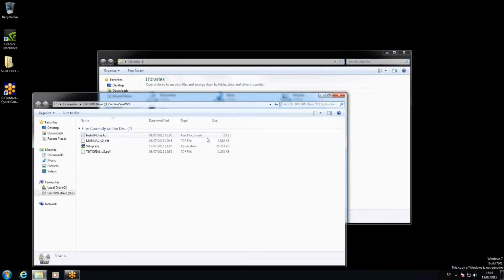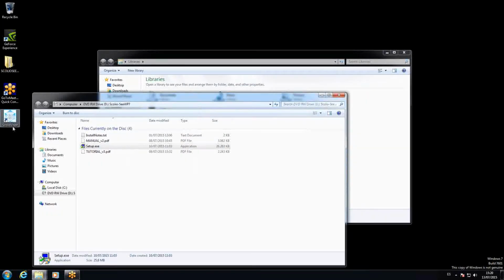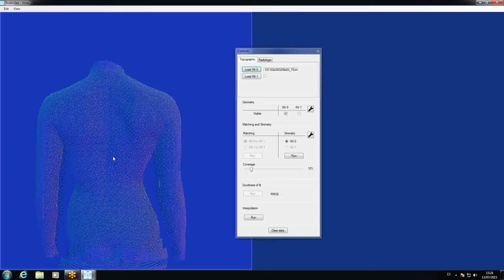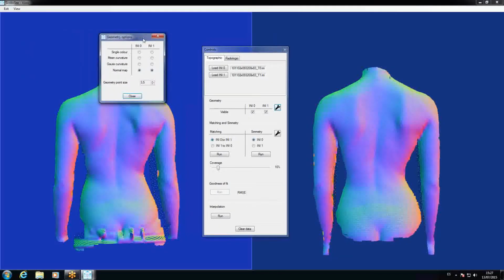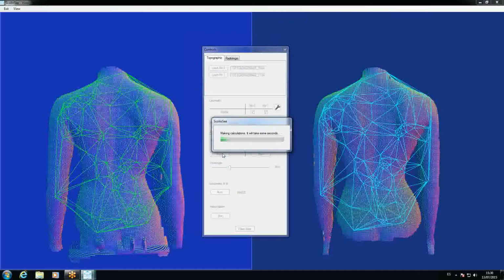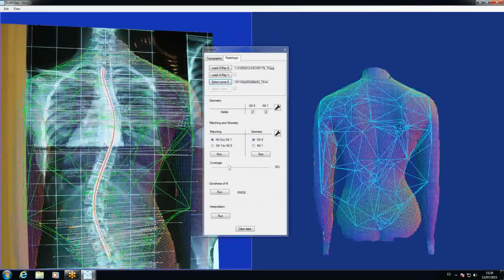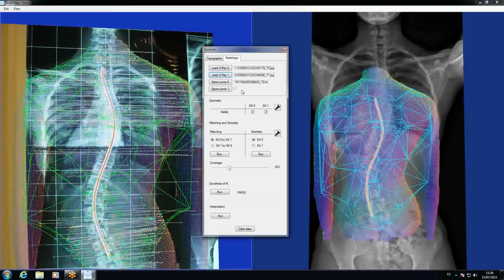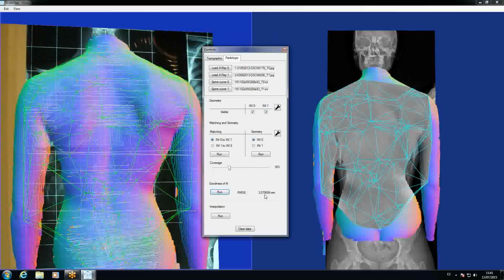Scolio-SEE Demonstrator Software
As a reminder, Scolio-SEE demonstrator started as a C# desktop application, named “ScolioVisor” or also known as “integration version”, which includes a set of algorithms that will allow to quantify the evolution of the spine, between two topographical acquisitions, spaced in time, and this for the same patient. With the goal of minimizing the exposure of the patient to additional X-rays.